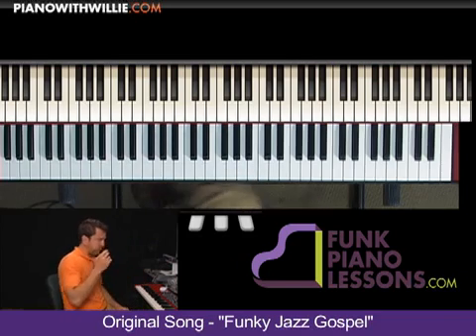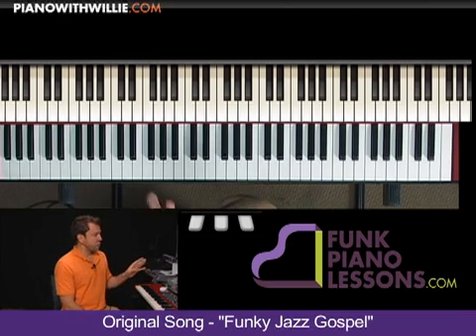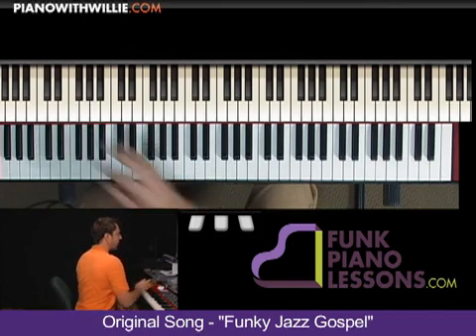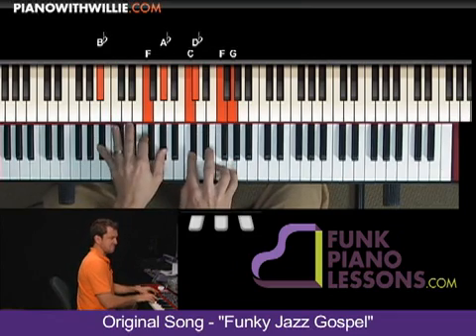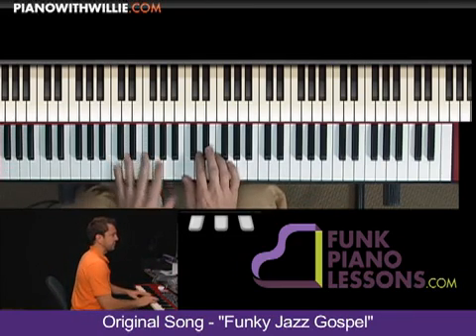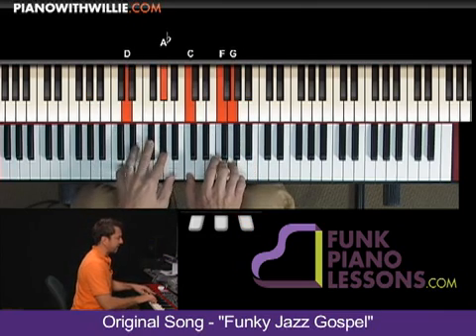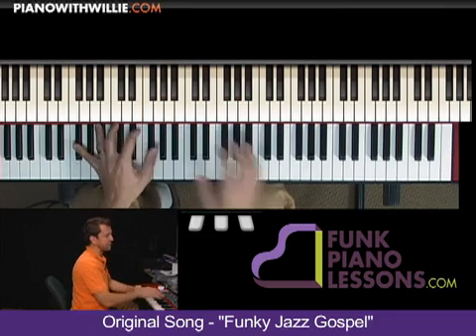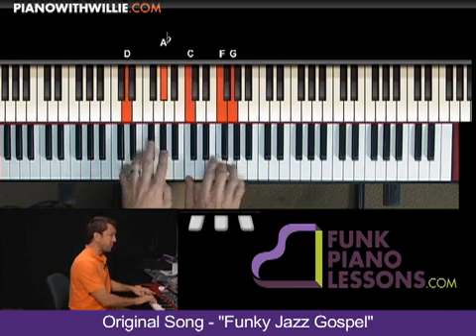Funky Jazz Gospel - B Section Part 5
Want to get the rest of this lesson for free? Like our Facebook page to unlock more chapters